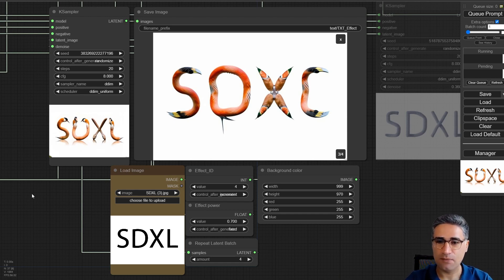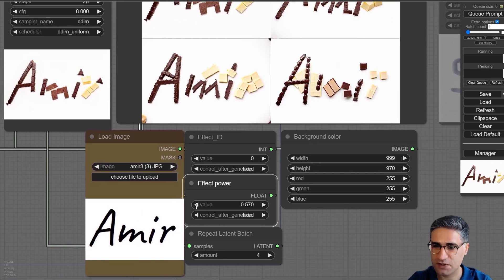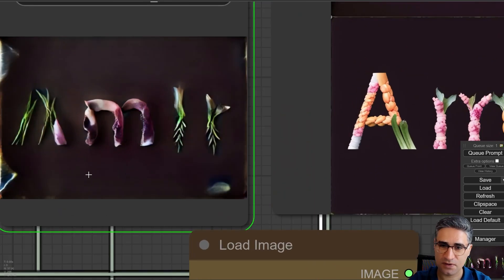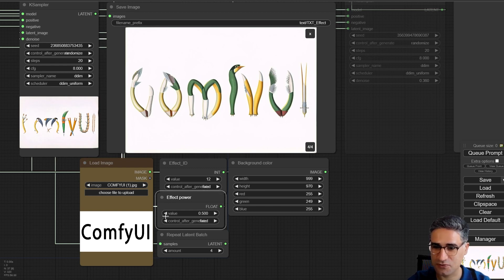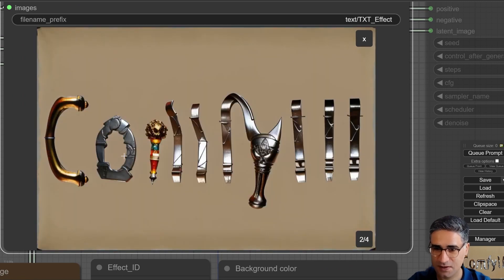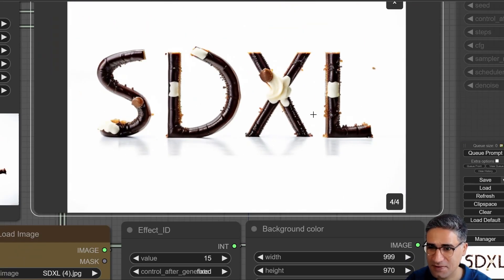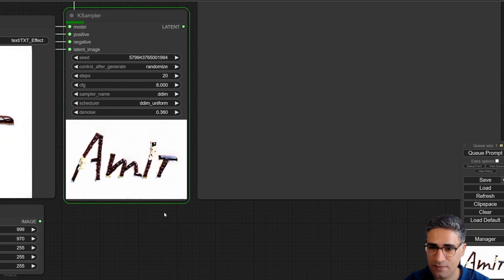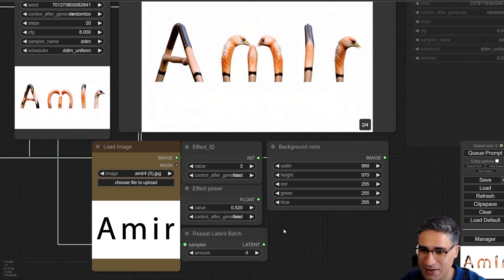Amazing Text effect by free ComfyUI and stable diffusion 💪 , Better than Adobe Firefly 😋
this is a Deme.
I've developed a user-friendly workflow that lets you produce incredible text effects in a snap. Simply upload your text, choose the desired effect ID, and voila - you'll be greeted with visually striking text.

The primary aim behind creating this workflow is to showcase the remarkable capabilities of ComfyUI. The text effect is merely an example to illustrate the vast potential of this AI-powered software. With ComfyUI, the possibilities are limitless, and the text effect is just the tip of the iceberg